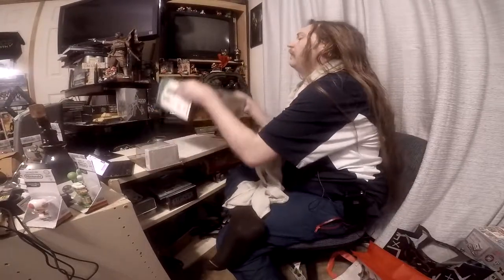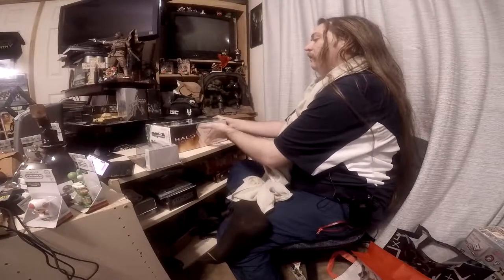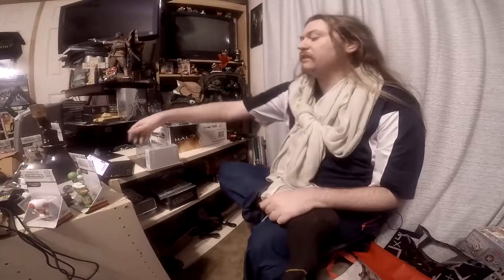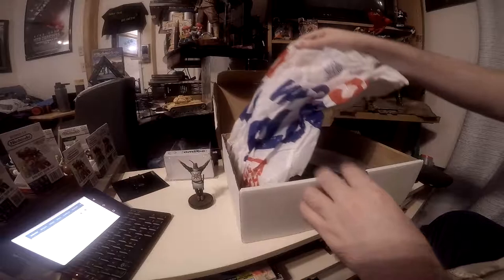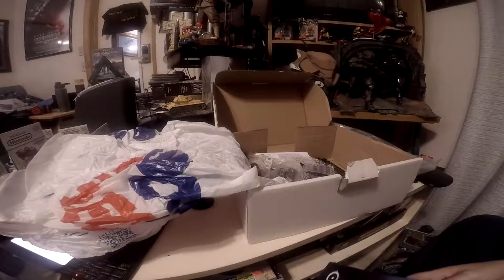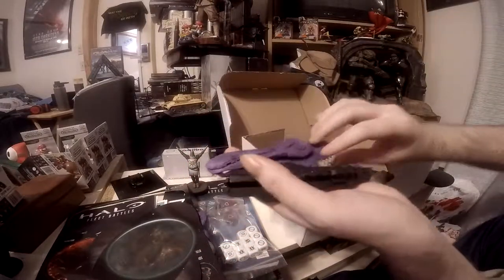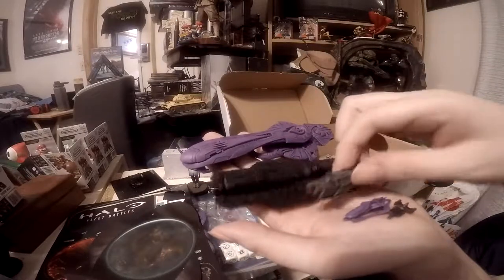Der999 Unboxes Dark Souls Solaire of Astora amiibo,Halo: Fleet Battles The Fall of Reach box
In this video Der999 unboxes Dark Souls Solaire of Astora amiibo($15.99),Halo: Fleet Battles The Fall of Reach box(Original price=(Around)$70USD-I got on Ebay=$121.37USD)

Ebay Search=

Computer Specs.
GPU: GeForce GTX 1070
CPU: Hexacore Intel(R) Core(TM) i7-4930K CPU @ 3.40GHz
Memory: 16 GB RAM (15.94 GB RAM usable)
Current resolution: 1920 x 1080, 180Hz
Operating system: Microsoft Windows 10 Pro
A.I.=Watch

PS4=PS4 Slim
PS3=PS3 Silm